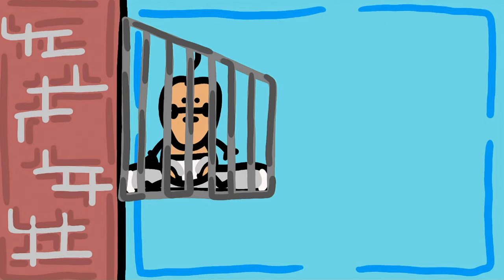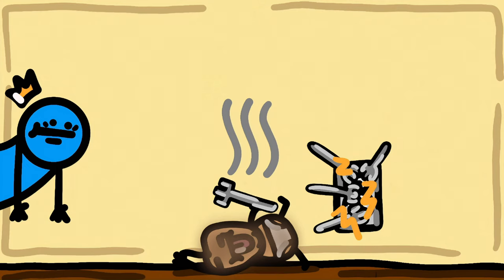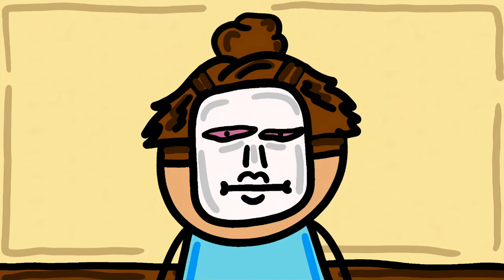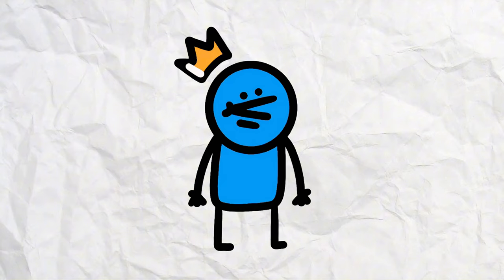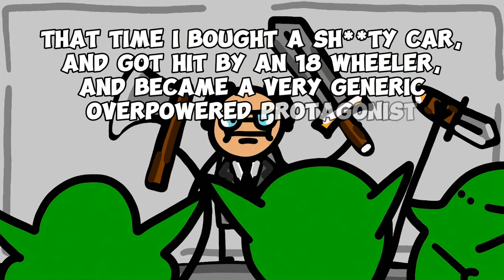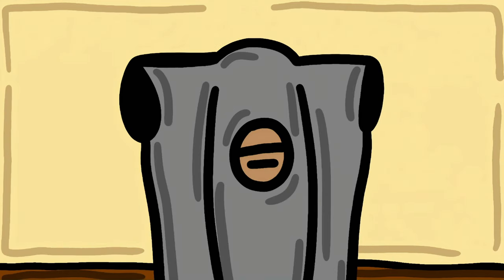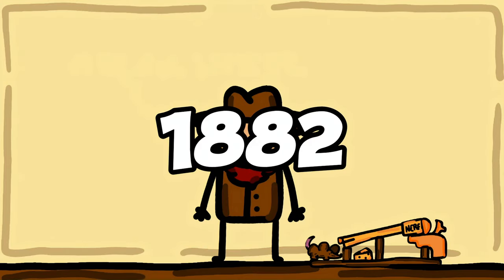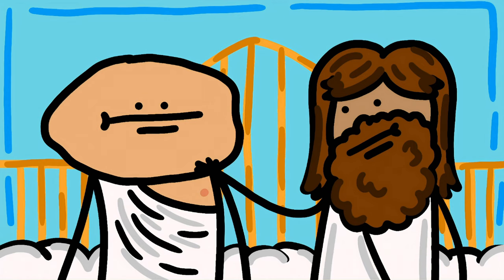Top Ten Strangest Inventions To Ever Be Created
From bizarre gadgets to eccentric contraptions, the world of inventions has no limits! In this video, we countdown the Top 10 Strangest Inventions ever created. Prepare to be amazed (and maybe even confused) as we explore the oddities of human creativity. Whether it’s a crazy idea that solved an unusual problem or just plain weird engineering, these inventions are sure to leave you scratching your head.

From quirky to downright absurd, you won’t believe what made the list! Curious about what people thought were good ideas?

Chapters:
0:00 Intro
0:04 - Number 10 The Urban Window Baby Cage
1:21 - Number 9 The Portable Hat Radio
2:05 - Number 8 The Mass Shaving Machine
3:00 - Number 7 The Face Glove
3:50 - Number 6 The Dynasphere
4:28 - Number 5 The Loop-to-Loop Double Bicycle
5:05 - Number 4 The Ostrich Pillow
5:46 - Number 3 The Impulsoria
6:20 - Number 2 Mousetrap Pistol
7:06 - Number 1 Chain Smoker
7:41 Outro